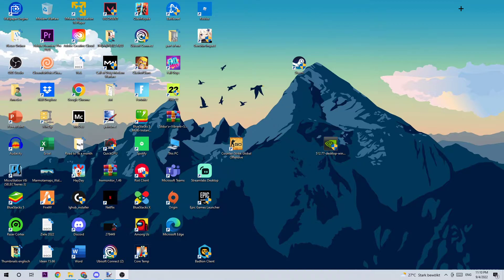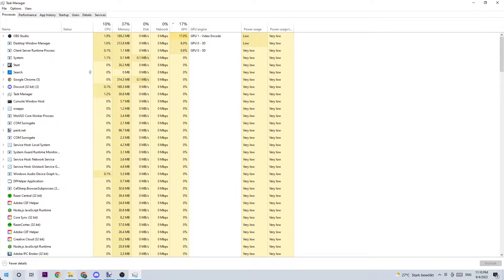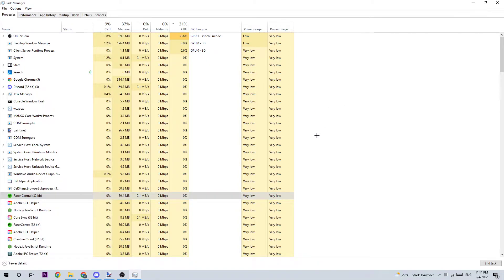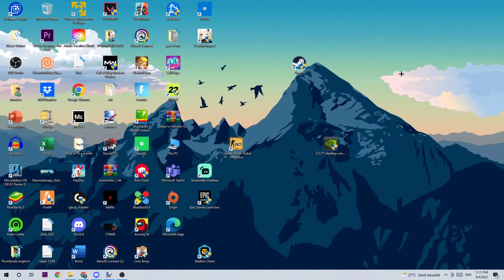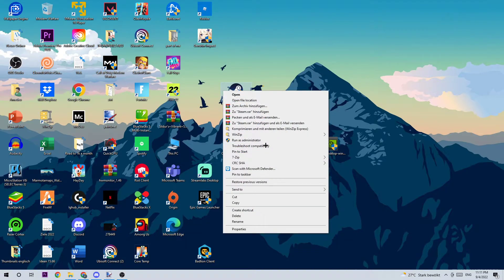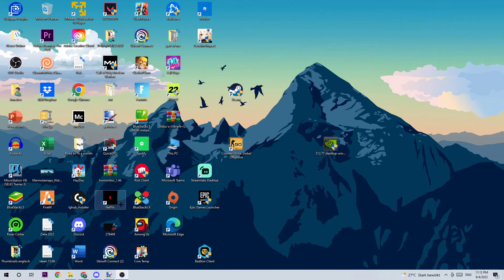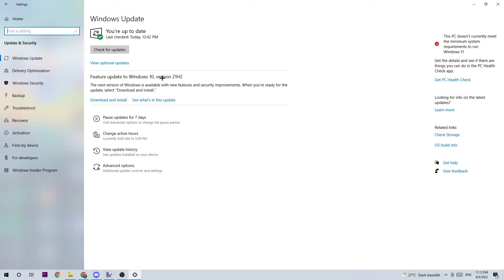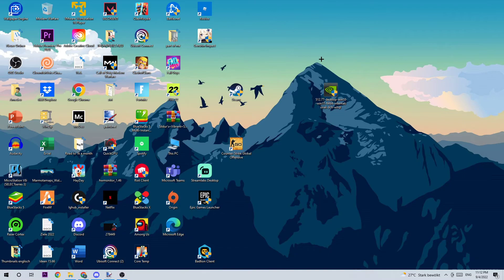Raft - Fix Errors & Issues - TUTORIAL | 2022